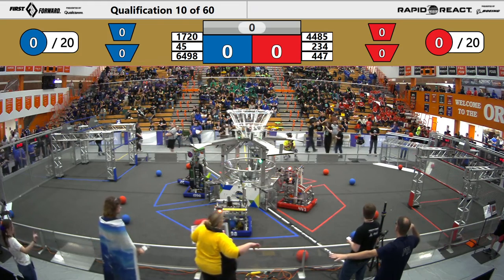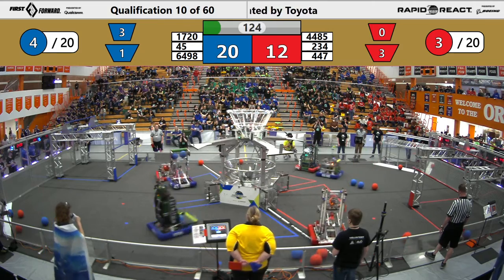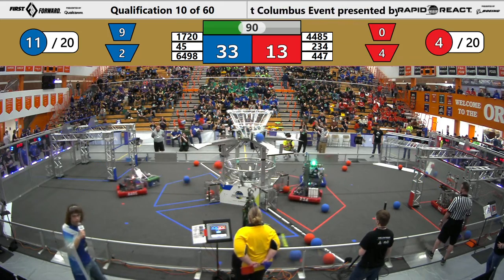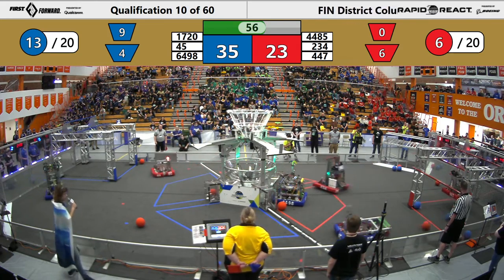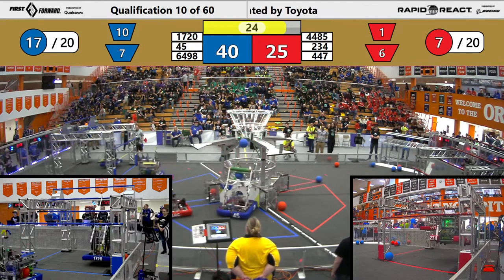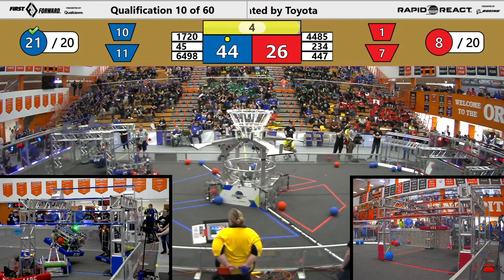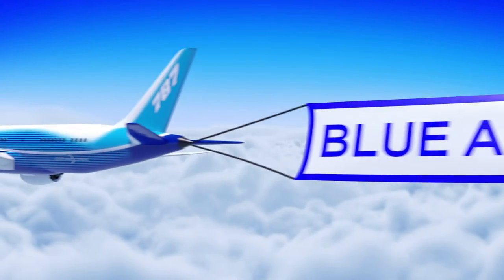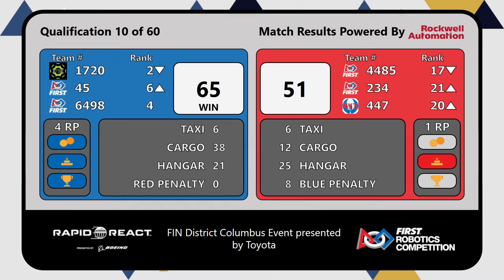FIRST Indiana Robotics - 2022 Columbus District Event Qualification Match 10